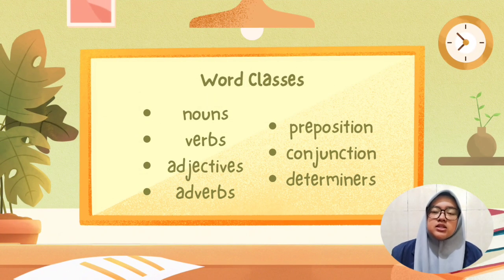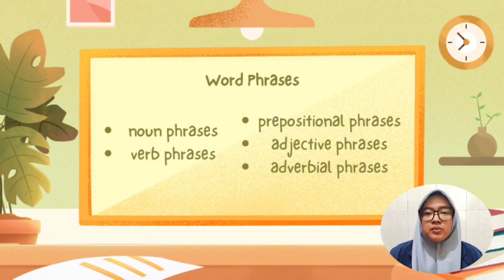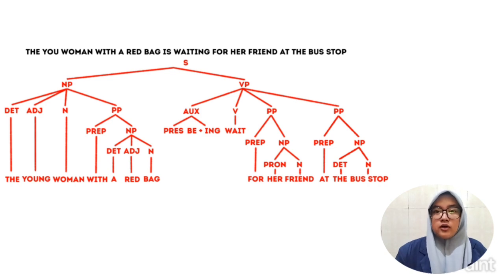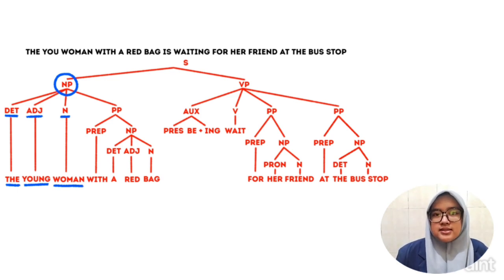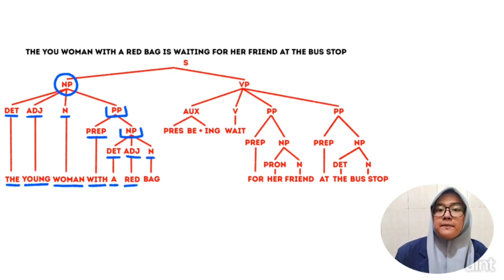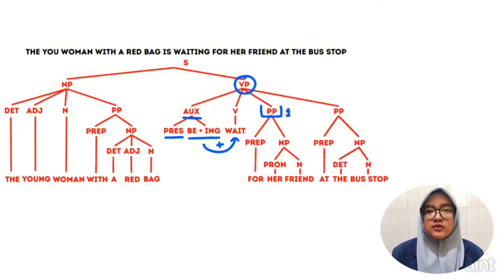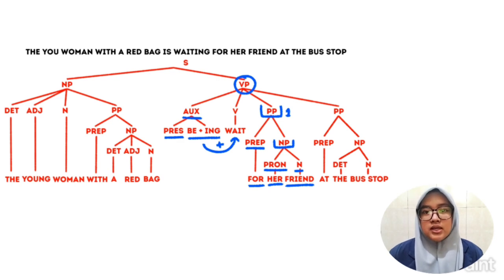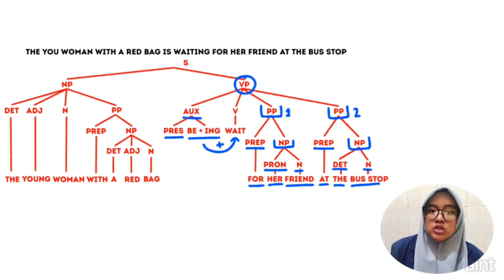A Synthetic Analysis of Sentence Structure